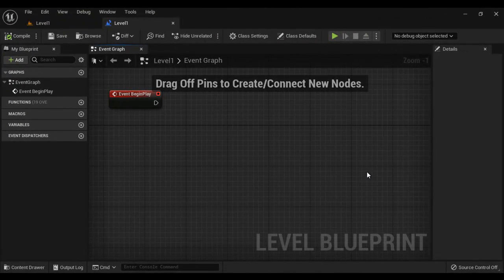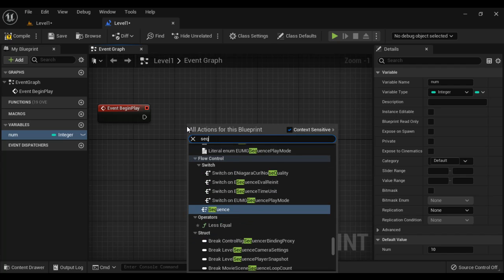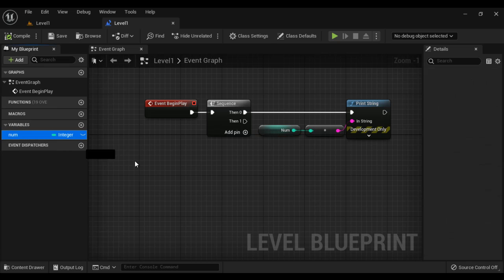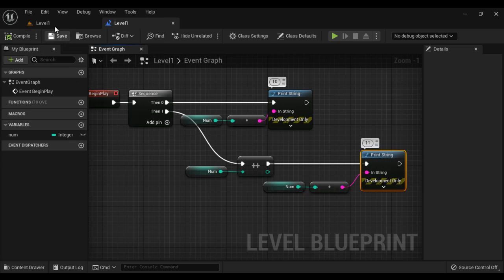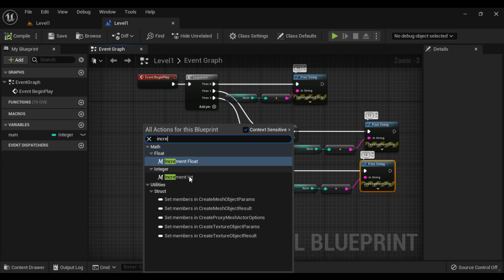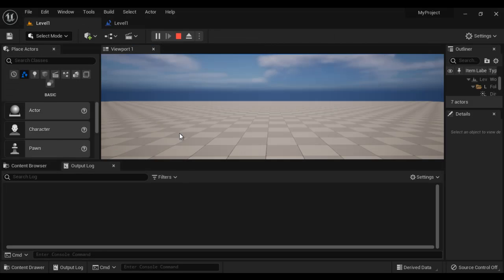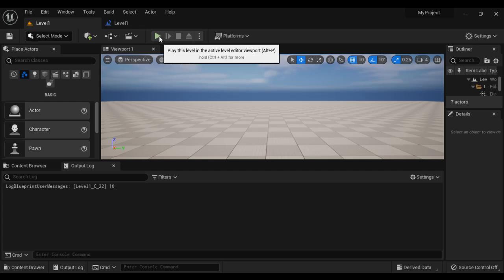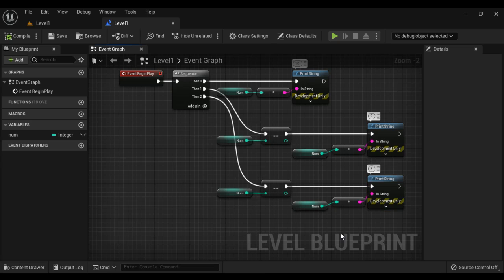Increment / Decrement operator in Unreal - Unreal Blueprints Tutorial 17 🚀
► Master using the Increment/Decrement operators in Unreal Blueprint! Learn how to efficiently increase or decrease values to control game mechanics and create dynamic gameplay. Perfect for developers at all levels!